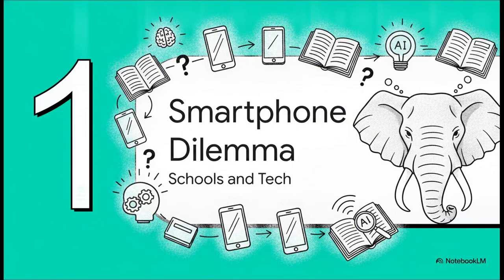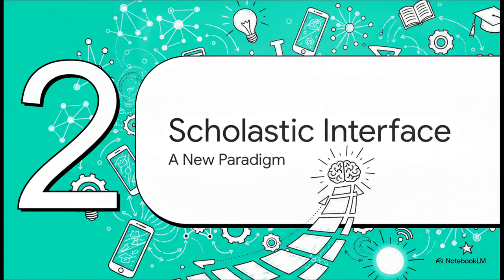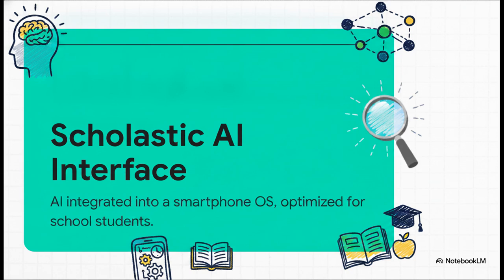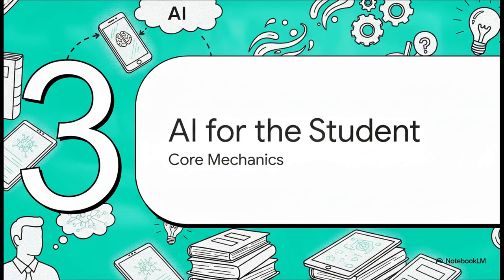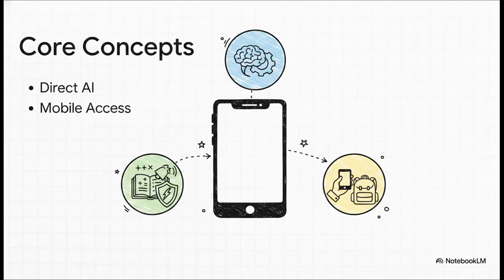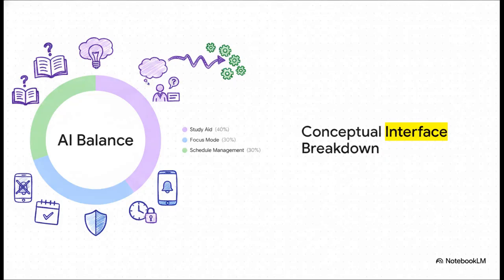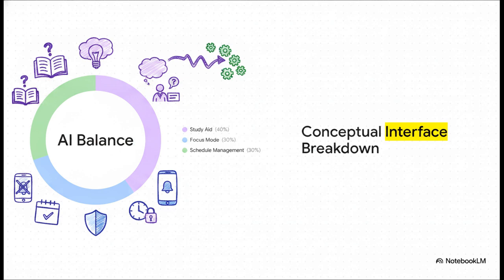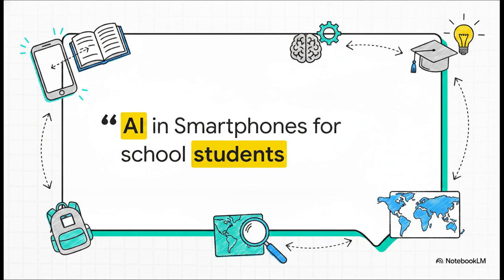V06 AI in Smartphones